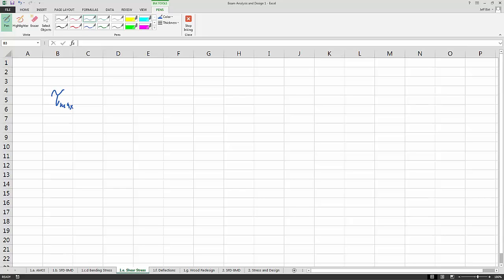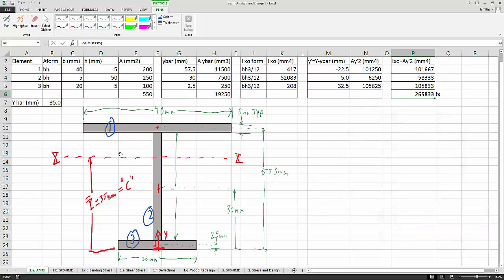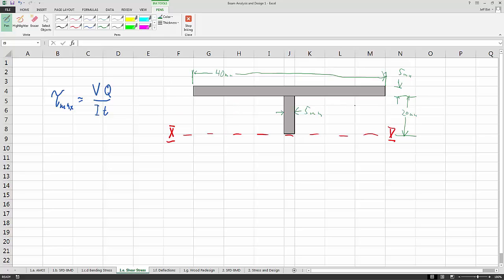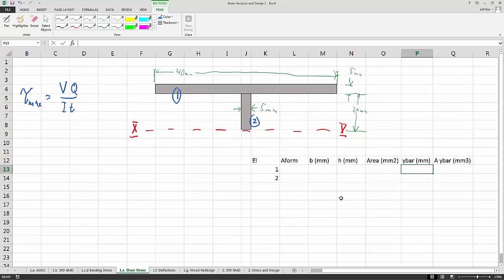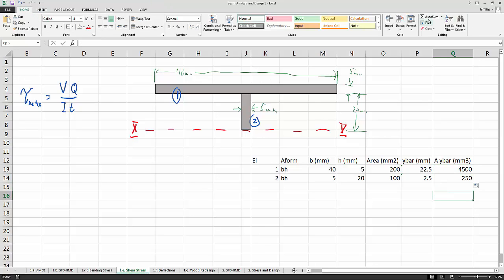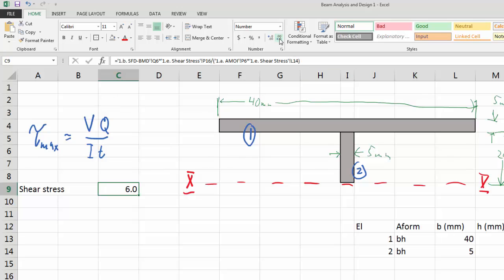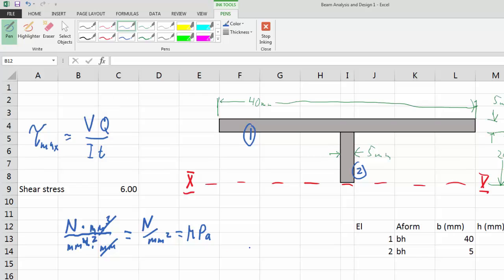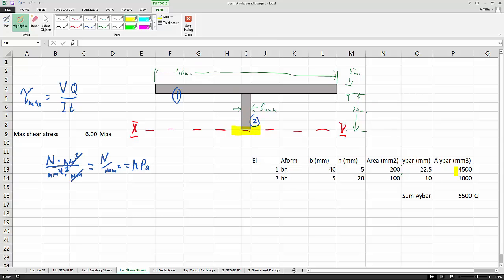Beam Shear Stress (Beam Analysis and Design 1 e)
Calculation of the maximum shear stress for a beam in bending. Several calculations are done in previous videos (this is the fourth in a series); this puts them together, along with a calculation of the first area moment (Q), as well as explanations of all the related factors.